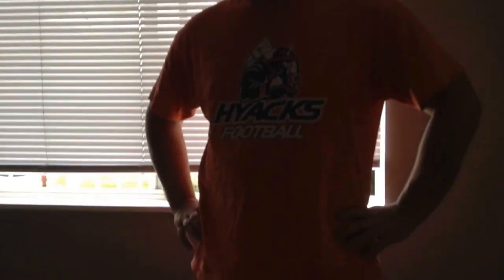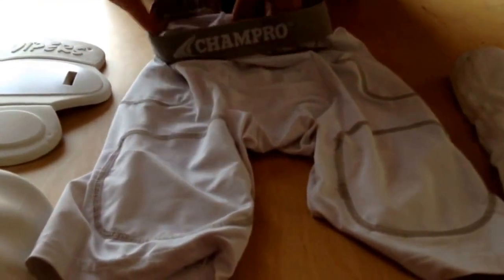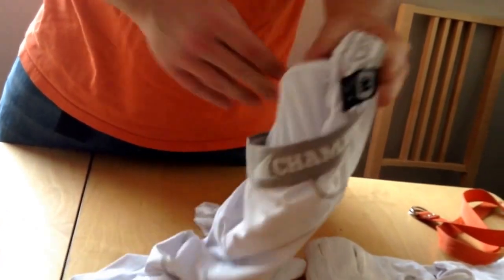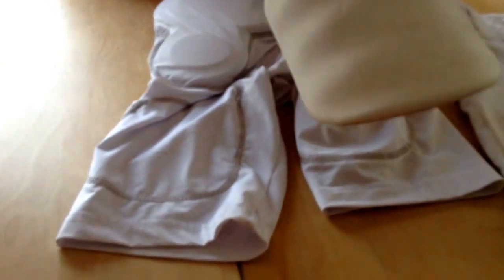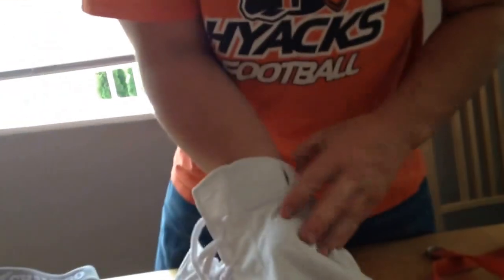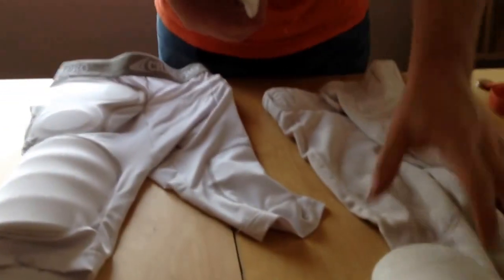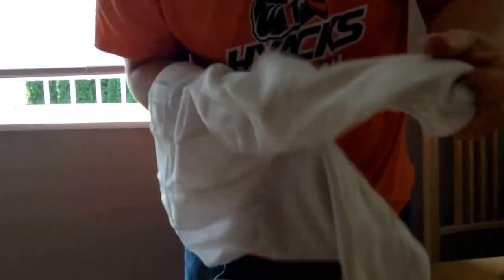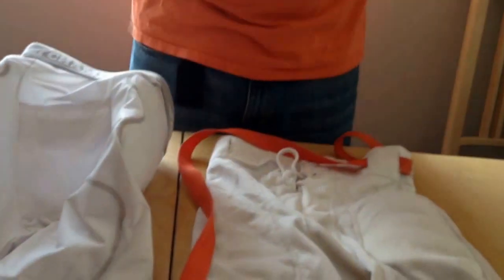Assembling football pants and girdle